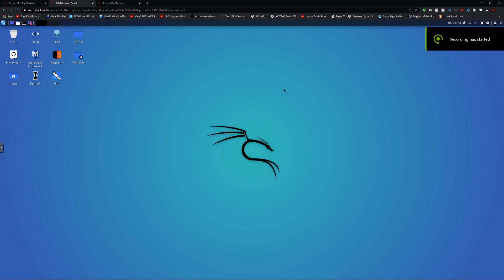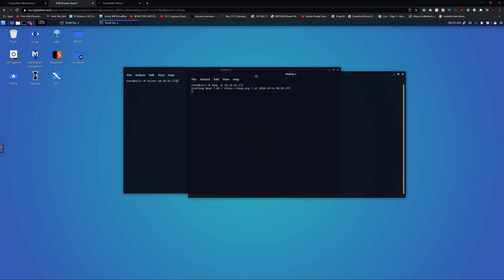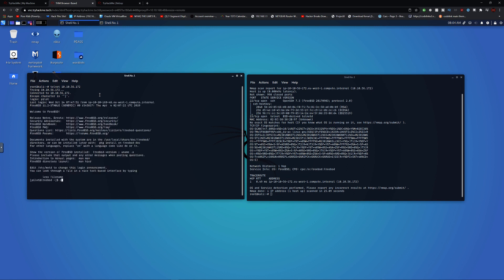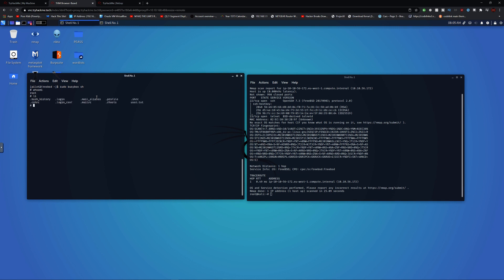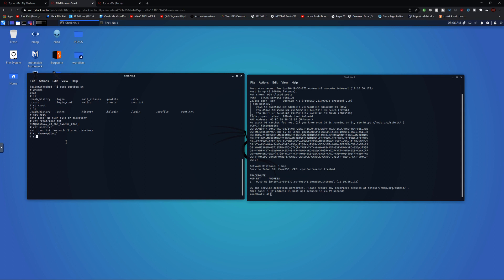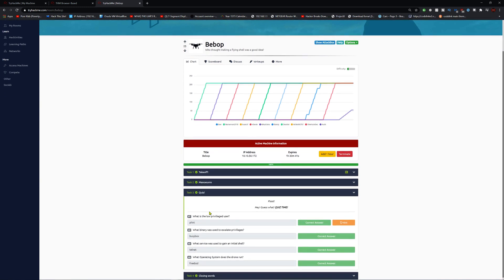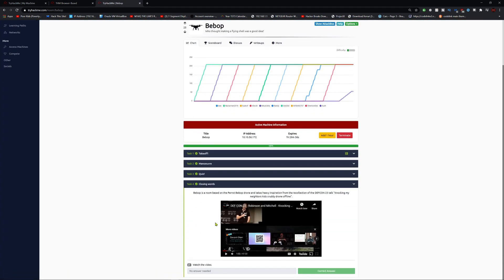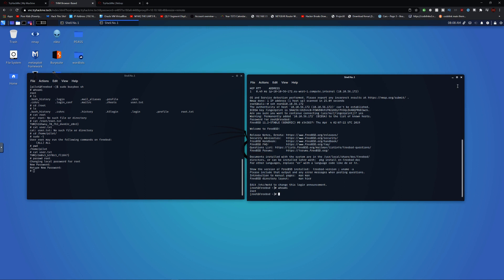TryHackMe | Bebop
In todays video of tryhackme i do the Bebop a drone hacking room anyway hope you enjoy the video of this tryhackme room

Also consider joining the discord server for video updates and chat there too